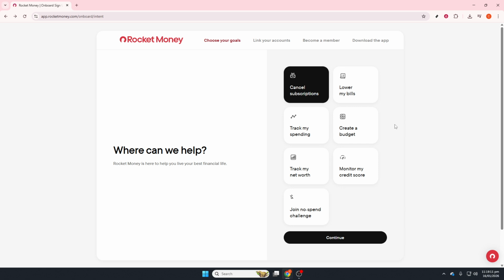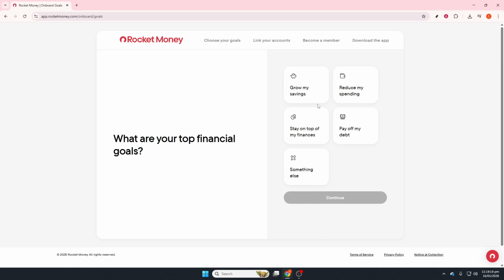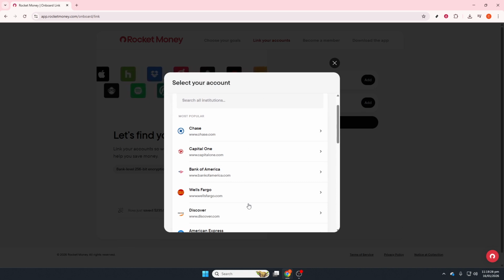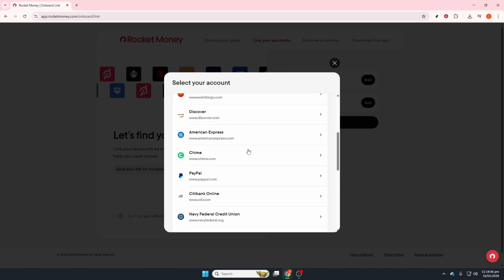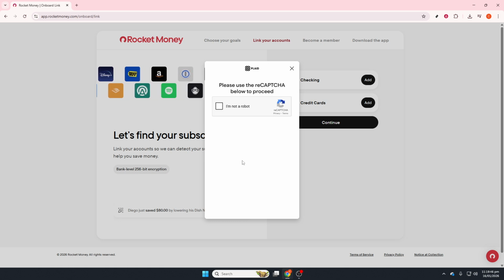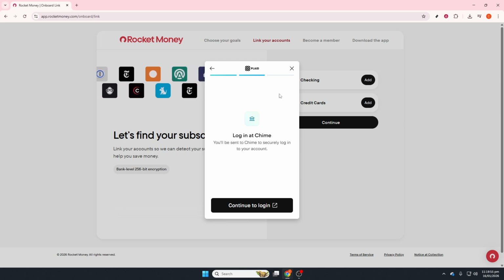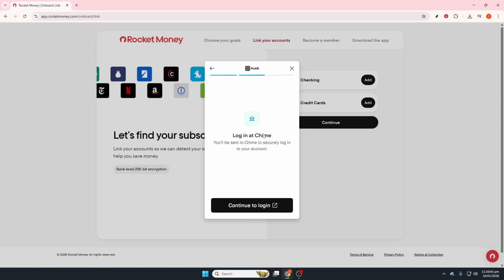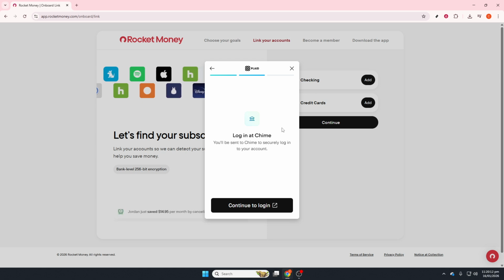How to Link a Credit Card to Rocket Money Step by Step Guide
Get a 360-degree view of your debt and spending in under 2 minutes. 💳 In this video, I walk you through the Ultimate 2026 Step-by-Step Guide on How to Link a Credit Card to Rocket Money.